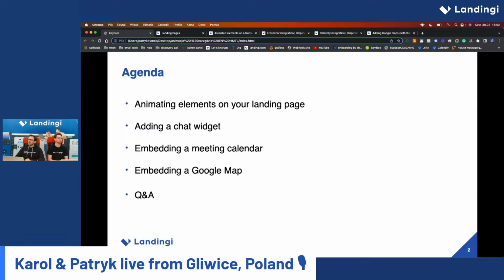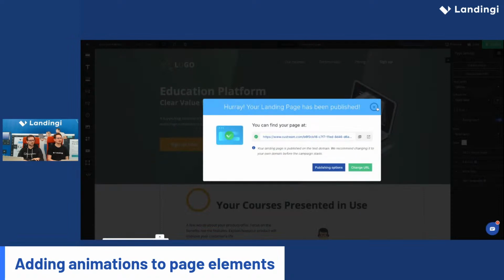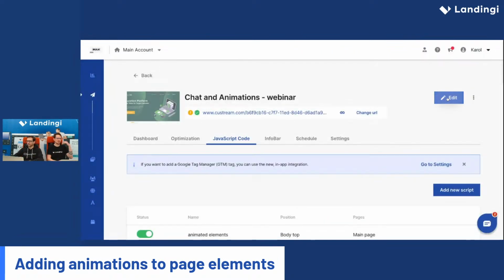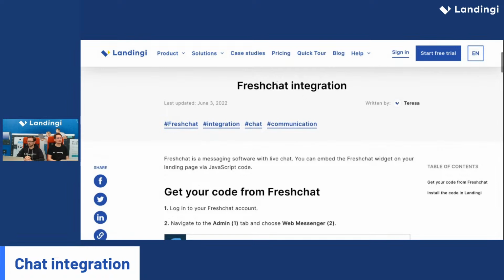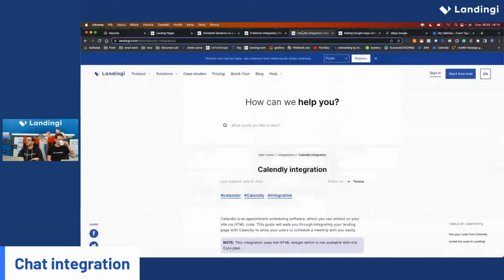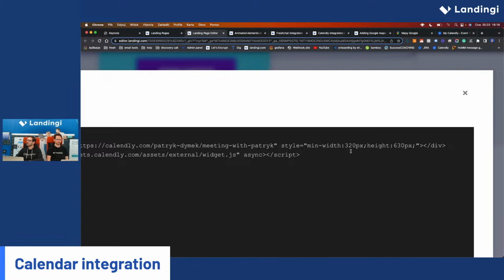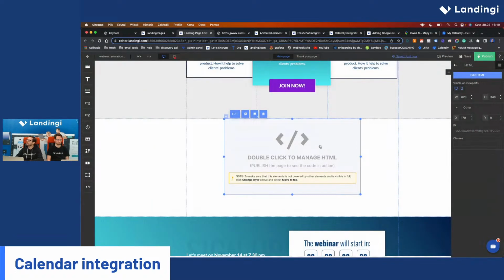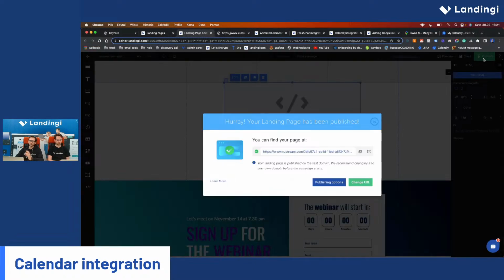Improve your visitors’ experience with additional effects and external widgets.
We will guide you on how to animate your landing page elements and add some external tools via the JavaScript panel and HTML widget.

What you’ll learn:

- How to add an animation effect to your landing page elements
- How to add a chat widget to your landing page
- How to add a calendar to your landing page
- How to embed a Google Map on your landing page